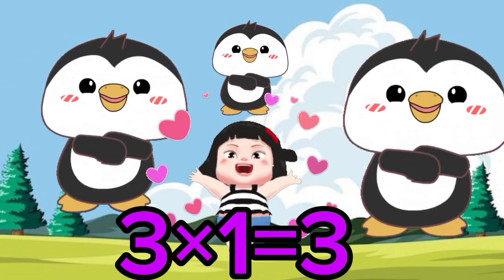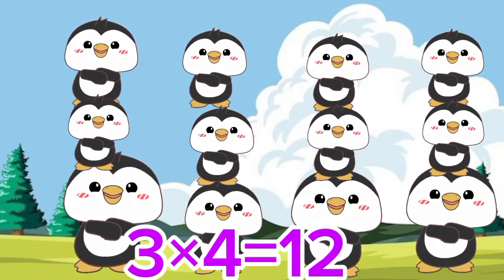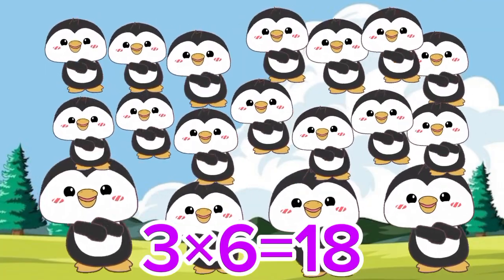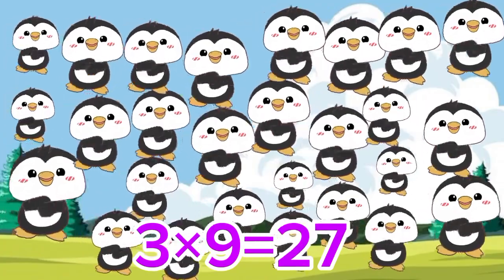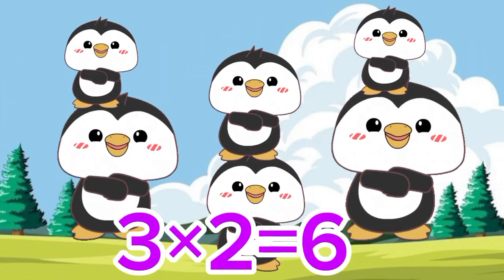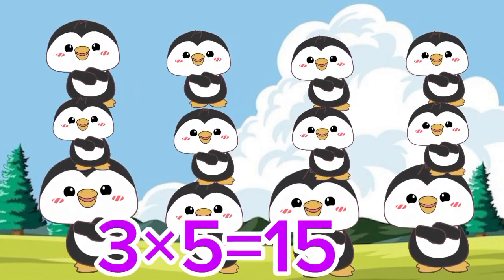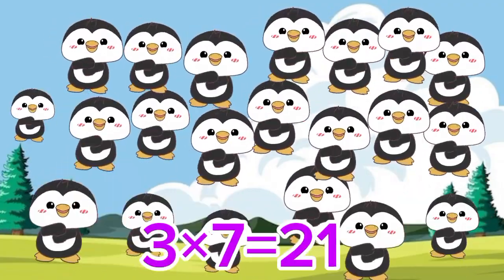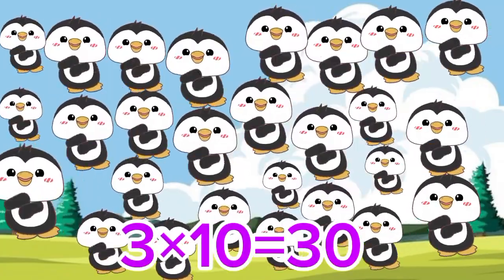multiplication song multiplication tables kids baby time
multiplication song|multiplication tables|times tables
this video about multiple tables Which is learning form and students can easily learn multiplication tables .
bachon KO table sekhny k liya bhtreen video h.

multiplication song
multiplication tables
times tables
Multiplication song
kids song